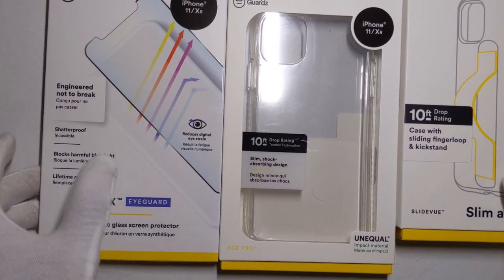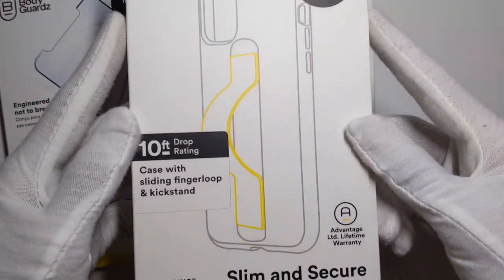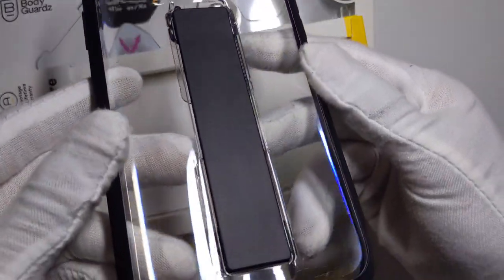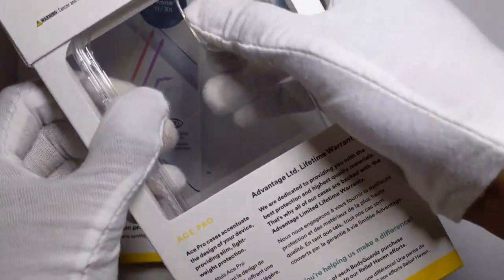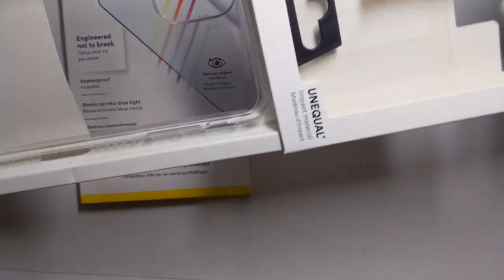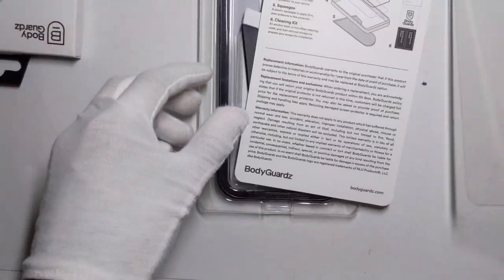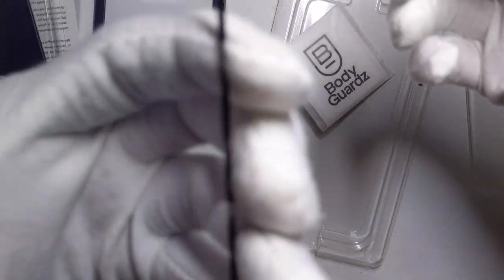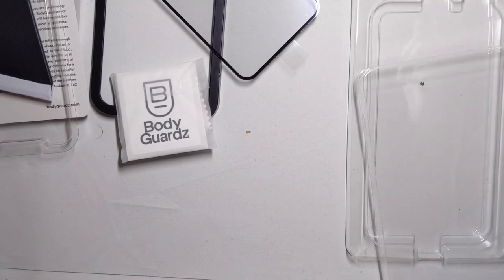Bodyguardz cases Unboxing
WATCH
SOCIAL MEDIA
Every donator will be shouted out in my next video.